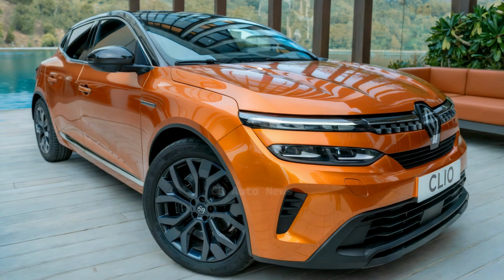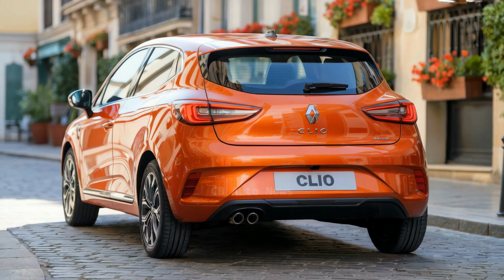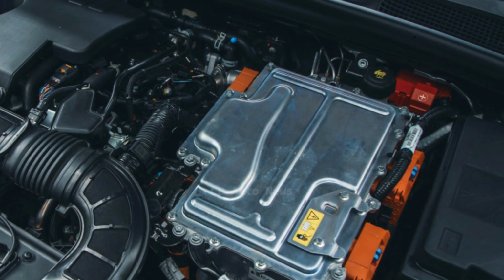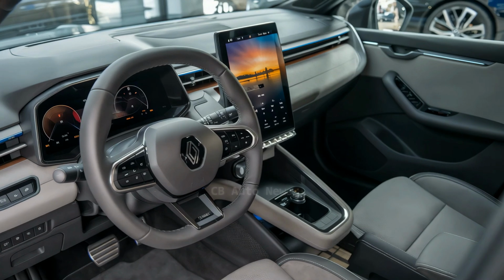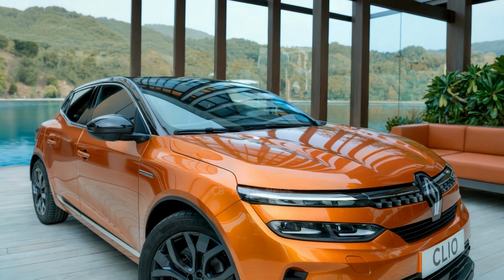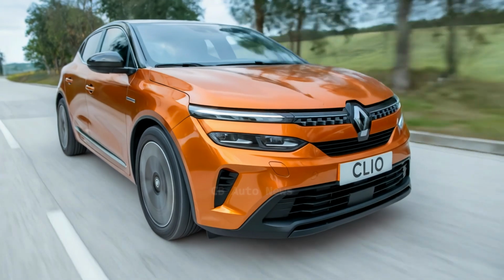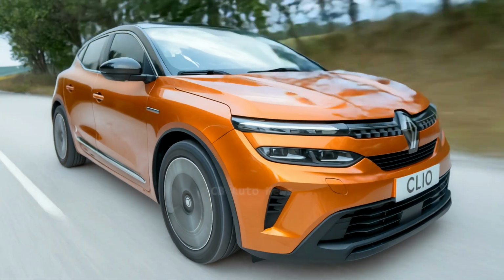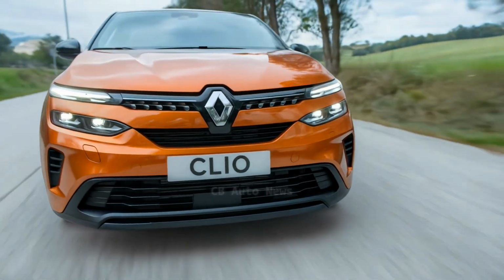2026 Renault Clio Is Here – Stylish, Sporty, and Shockingly Affordable!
The 2026 Renault Clio has arrived — and it’s bringing serious upgrades with it. From a sharp new design and a sporty Esprit Alpine trim to an efficient hybrid powertrain and real-world practicality, this hatchback is aiming to impress while keeping prices low.

In this video, we break down everything you need to know about the new Clio: performance, pricing, features, tech, and what it’s like to live with. Whether you’re considering the 1.0-liter turbo petrol or the punchier 1.6-liter hybrid, we’ll help you decide if Renault’s latest small car is the right fit for you.

🚗 What’s inside this video:
– Fresh design and Esprit Alpine styling upgrades
– Hybrid vs. petrol engine options
– Driving impressions, ride quality, and handling
– Interior pros, cons, and tech features
– Rear seat space and boot practicality
– Full pricing breakdown vs. the competition

💬 Is the Clio still the budget king of Europe? Or is it time to look elsewhere?